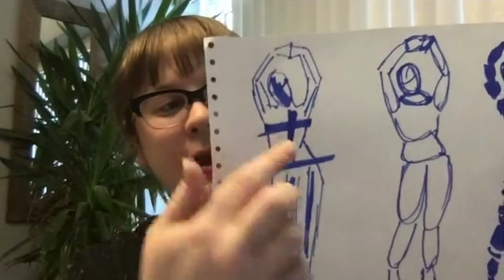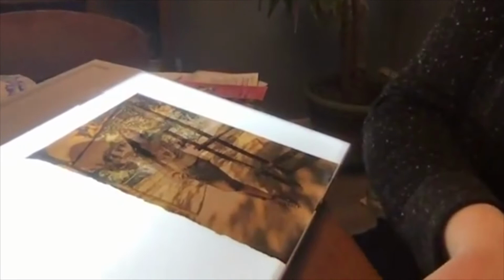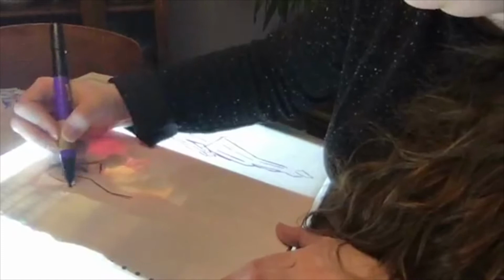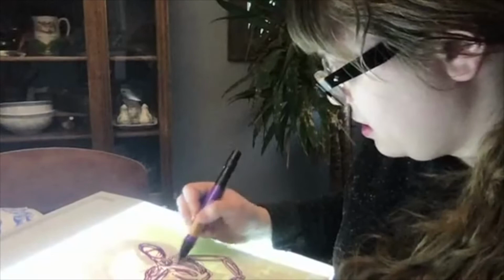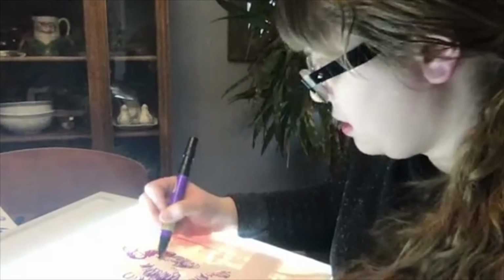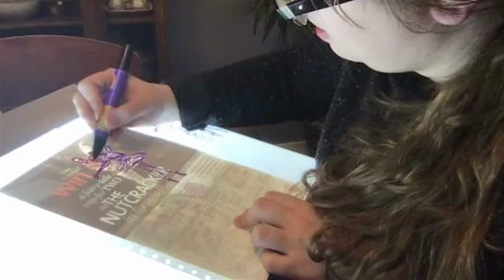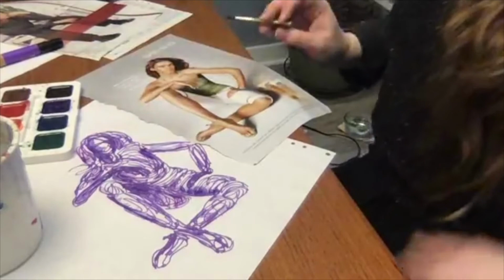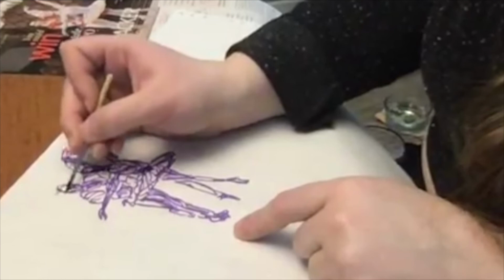Intro to Gesture Drawing with Artbeat Studio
Drawing humans doesn't have to be scary or hard! Ksenia explores some ways to capture the pose, form/volume, and action of a human figure.

Artbeat Studio is a not-for-profit registered charity that runs a community based, peer directed program for individuals living with mental illness. We believe that engaging in artistic expression promotes recovery, empowerment, and community. Even though now is a time we are physically apart, we're so thankful we can still create community and feel wholesomeness together!